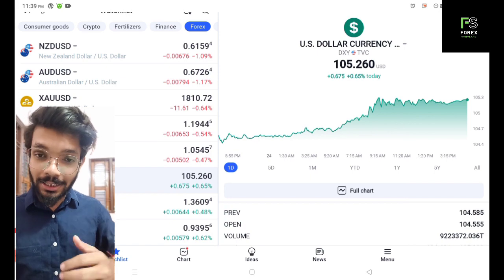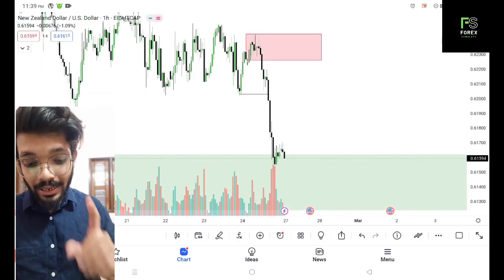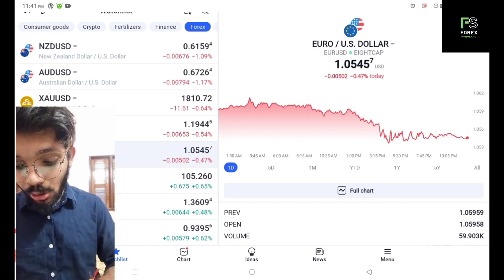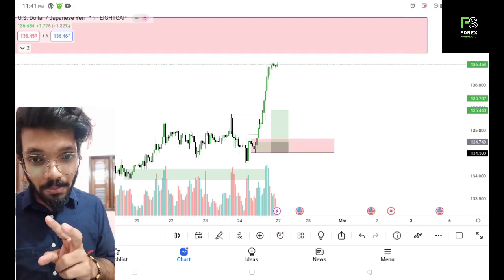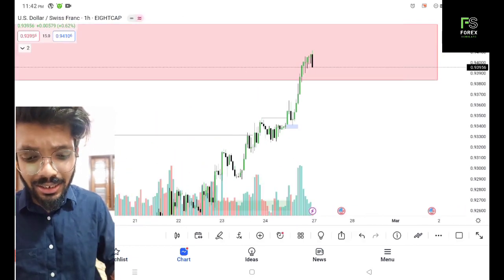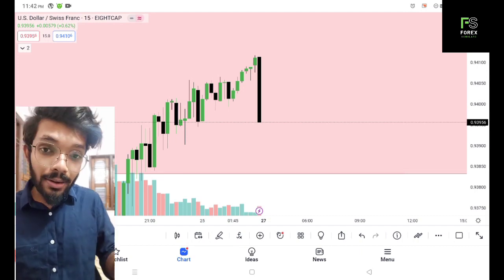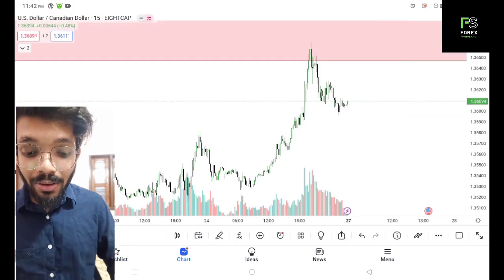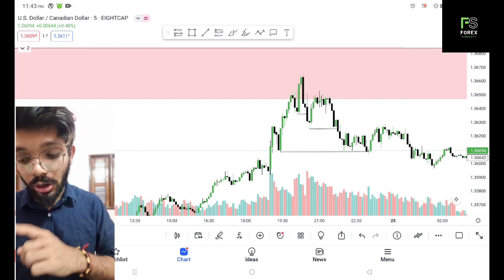Forex Update | How to make Profit next week? | ForexScholars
In this video ForexScholar analyses the forex market and talks about trade ideas for the day.